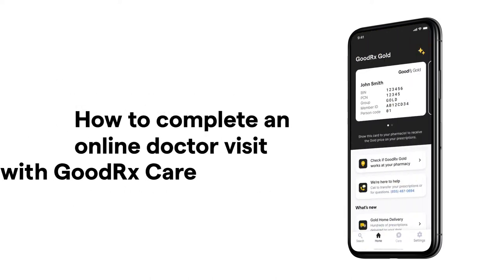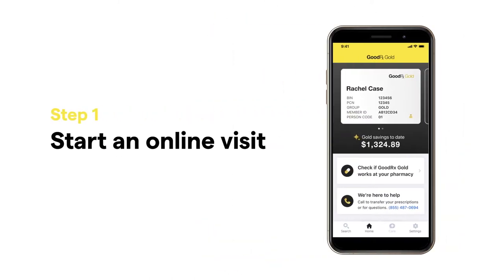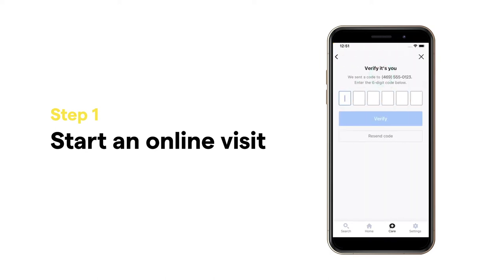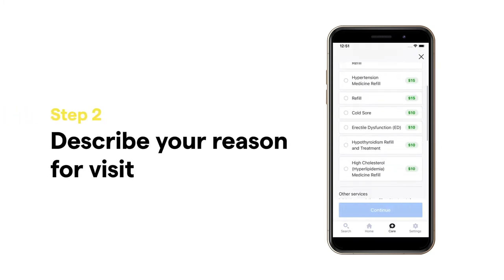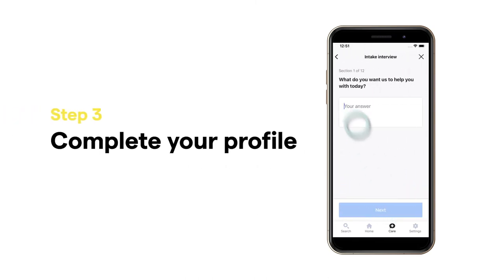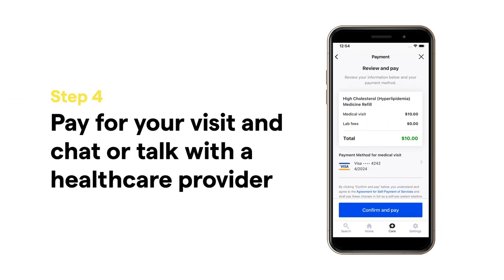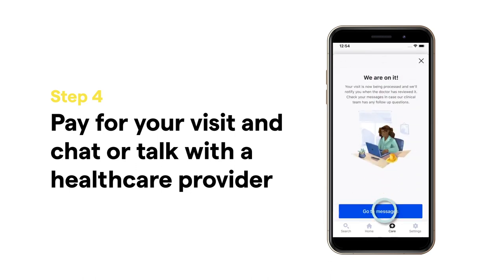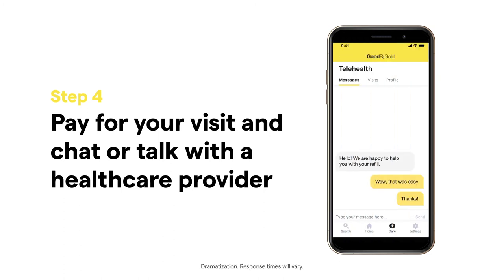GoodRx Gold Telehealth Explainer